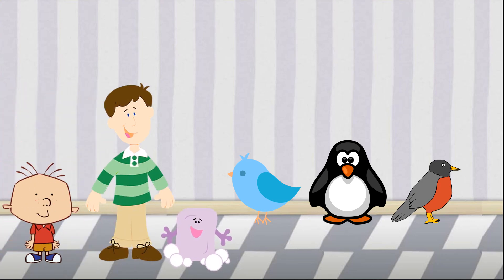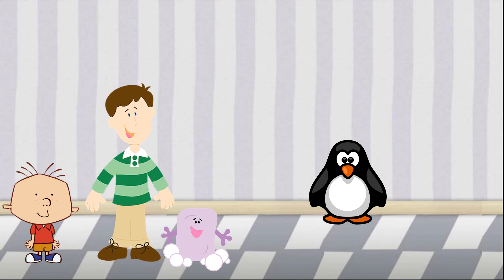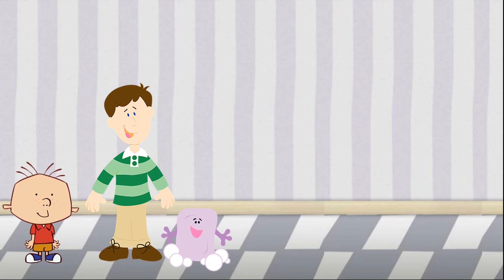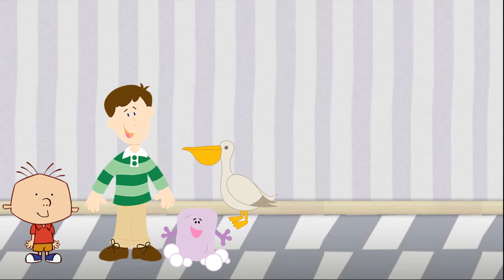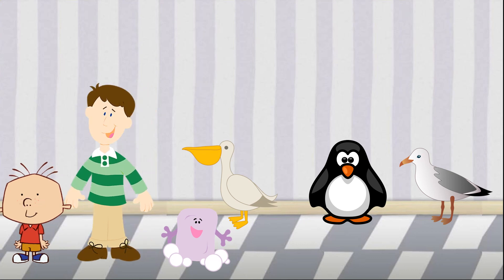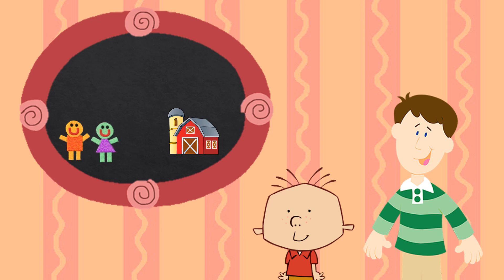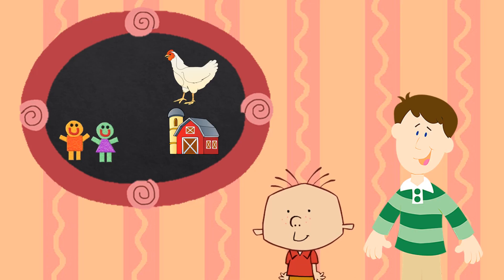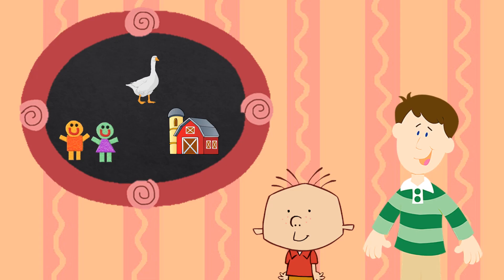Stanley Blue’s Clues Episode 6 Part 3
This is the third part of the sixth episode of Stanley Blue's Clues. I hope you enjoy it.
Please be sure to sign the petition to get Stanley on Disney+.